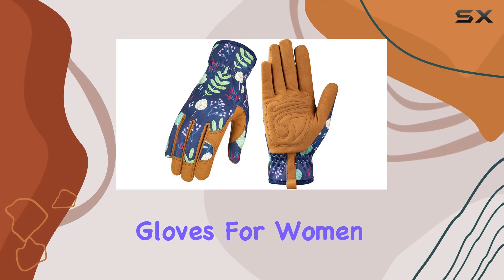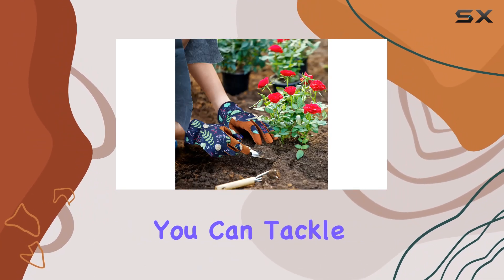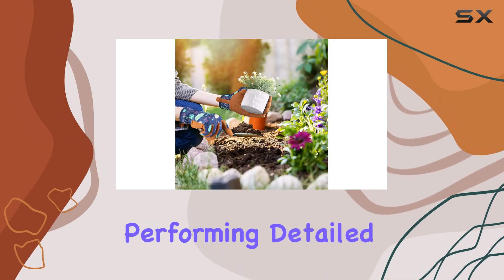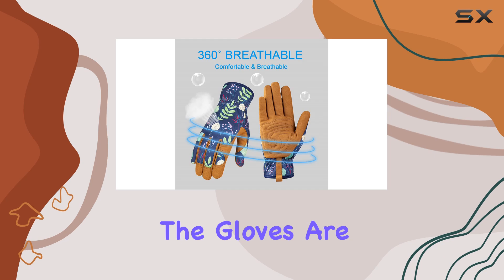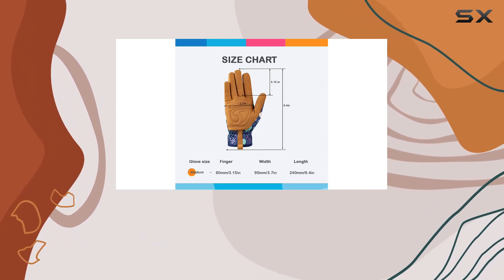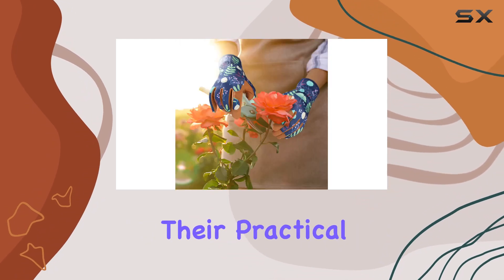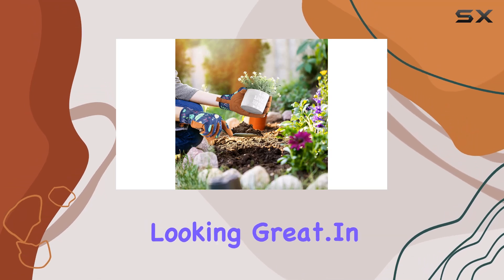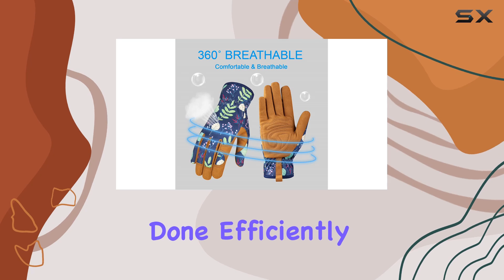Bamllum Leather Gardening Gloves for Women - The Best Gloves for All Your Gardening Needs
0:00 Intro
0:06 Review

Things that we mentioned in this video:
Bamllum Leather Gardening Gloves : B09576Y41Z